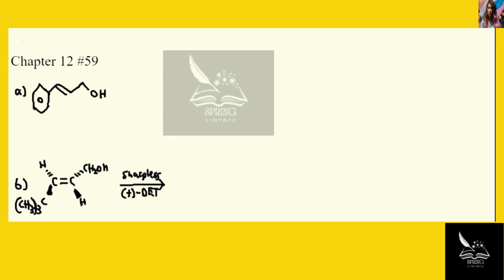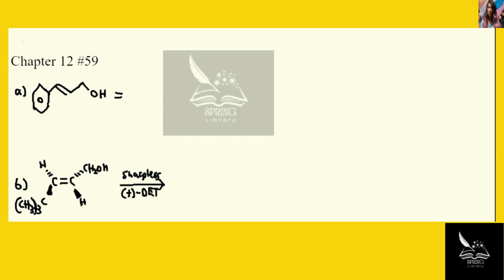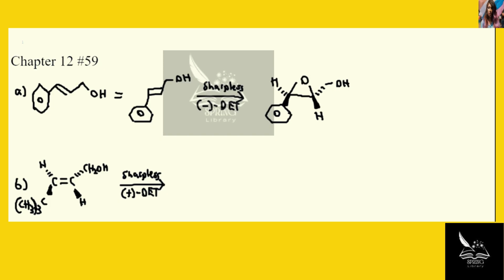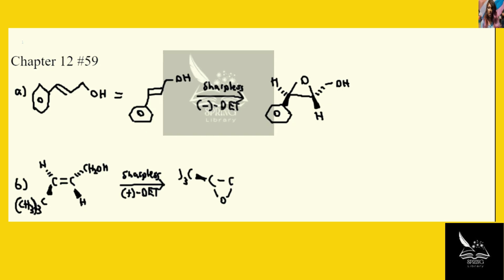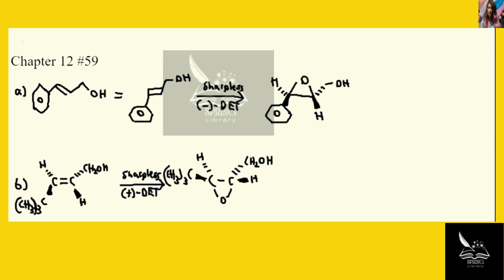[Chemistry] Draw the product of each asymmetric epoxidation reaction.